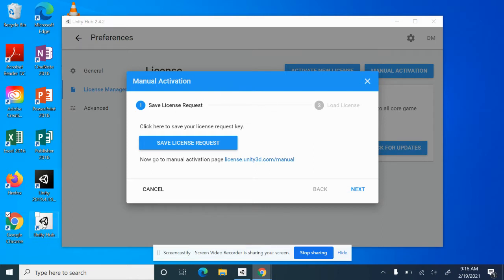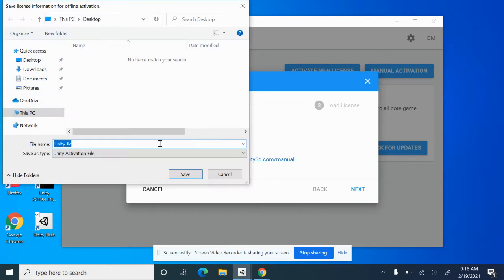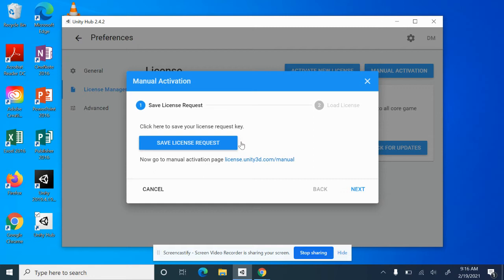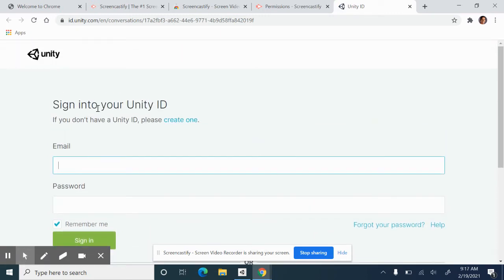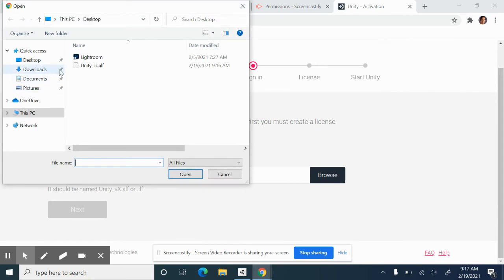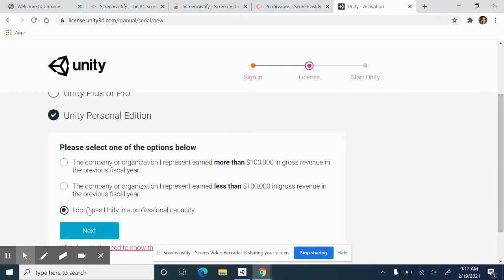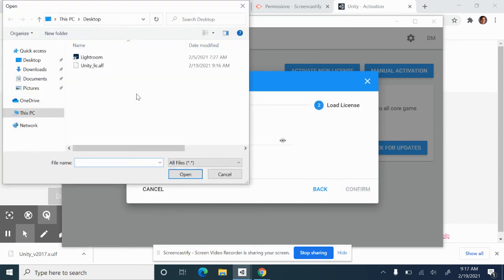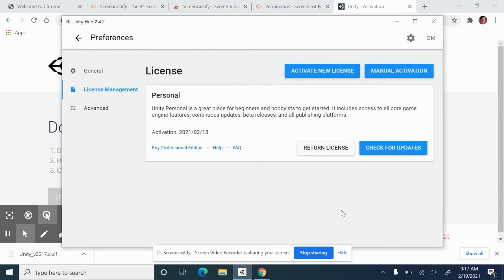Activating Your Unity License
How to activate your Unity license using Unity Hub.